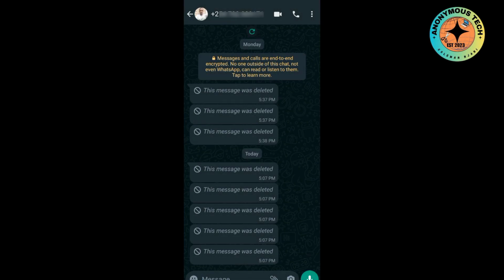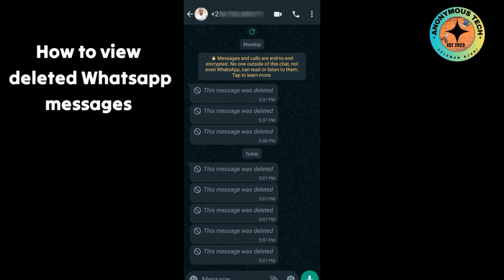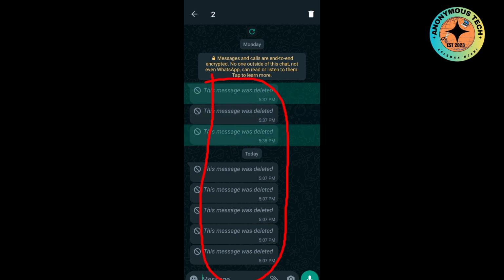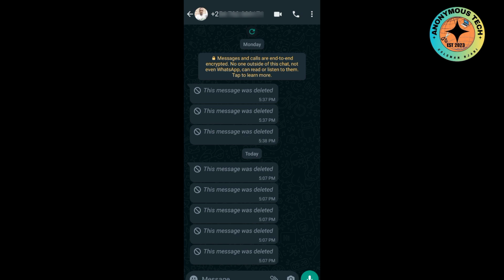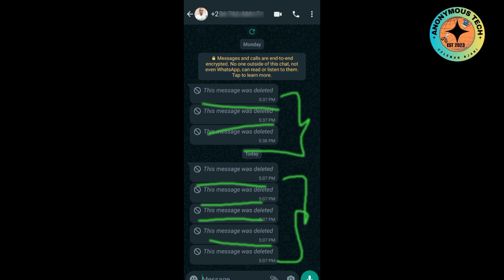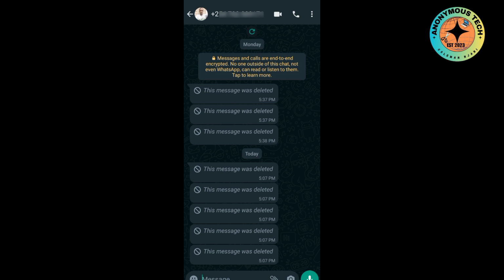How to Read DELETED Whatsapp Messages | [Working 100%]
This video explains the simplest way to read deleted Whatsapp messages. Some people may send you messages and delete the Whatsapp message immediately. The video shows step by step how you can recover and read Whatsapp deleted messages 2024.
Read Whatsapp deleted messages/ View deleted Whatsapp messages/ Recover deleted Whatsapp messages.

read deleted whatsapp messages see deleted whatsapp messages read deleted whatsapp messages
restore deleted whatsapp messages
how to recover deleted whatsapp messages android
recover deleted messages on whatsapp